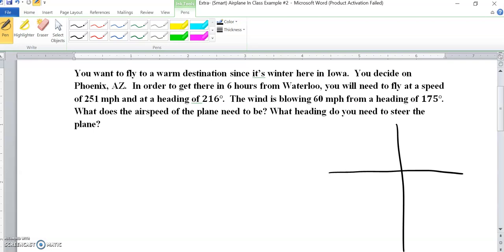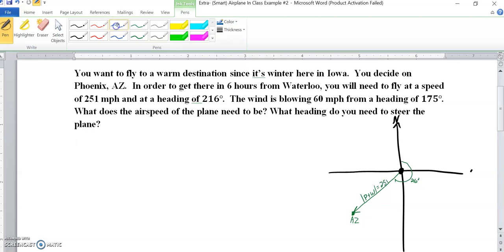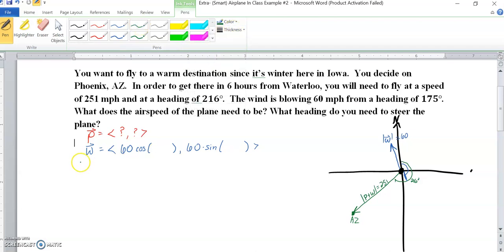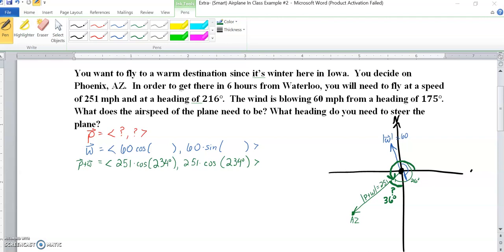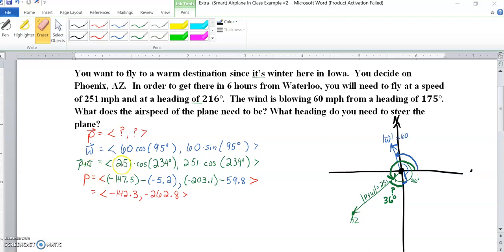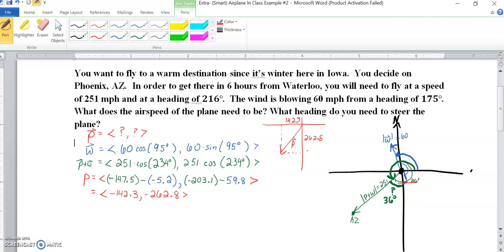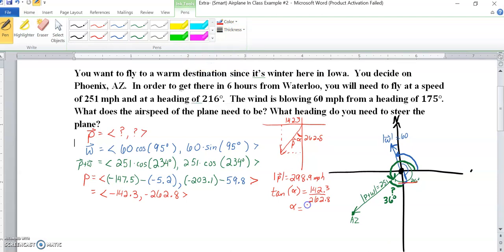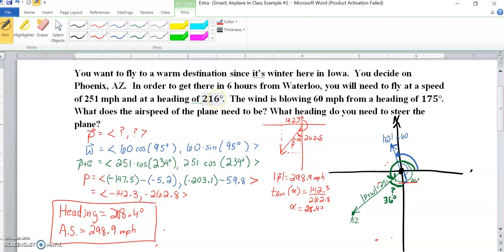Vector Application - Smart Pilot Example